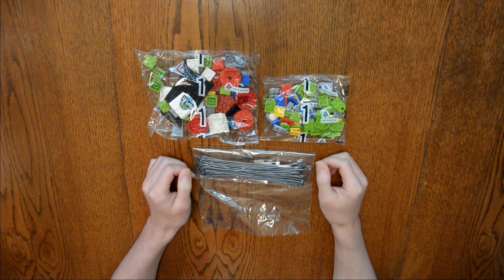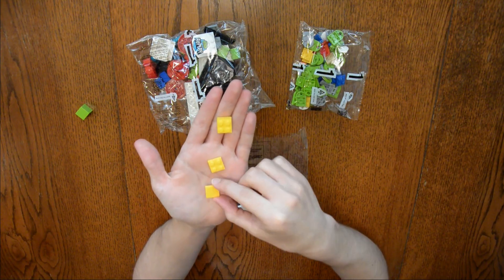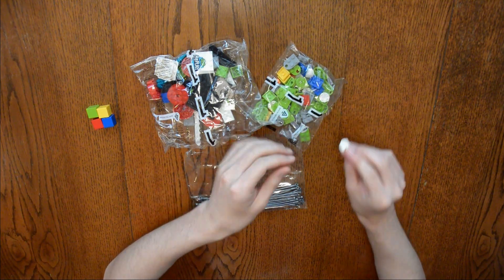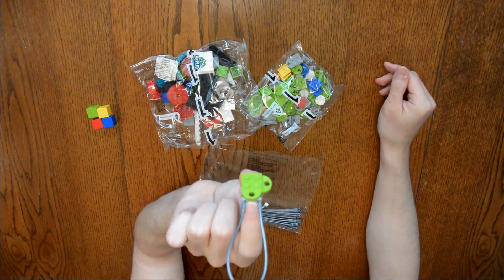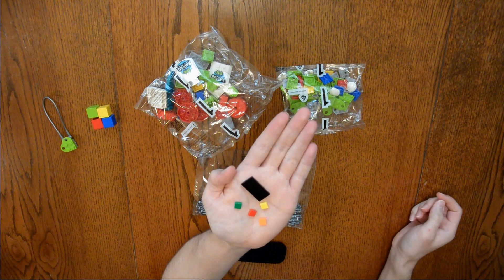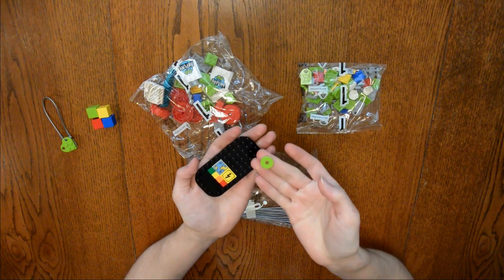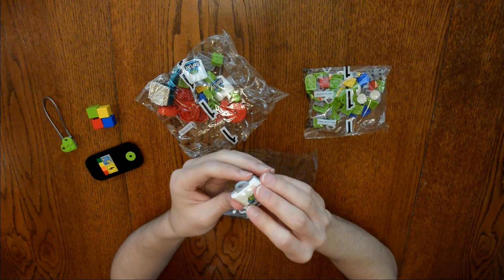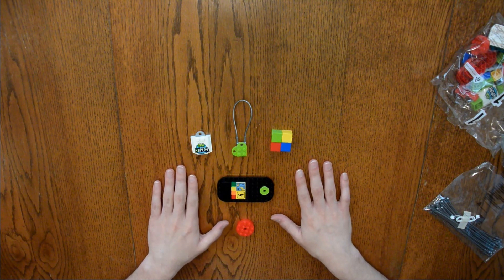FLL RePLAY Bag 1 Building Instructions (2020/2021 Game)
I apologize for anything out of focus, out of the field of view, or upside down. I had a hard time getting that right with this video. The next ones should be better. :)

In this video, I build Bag 1 of the FLL RePLAY building instructions to provide a visual and walk through of building the field elements.